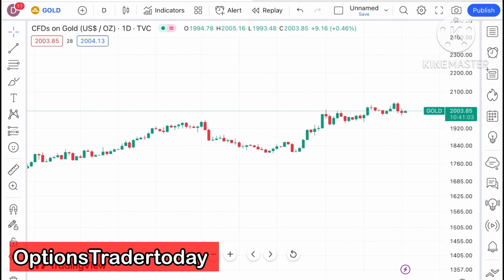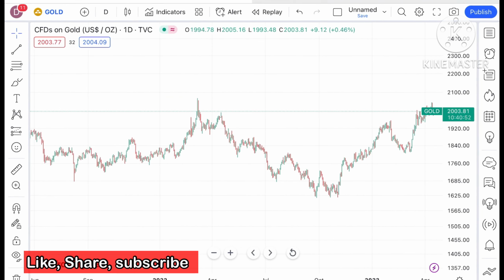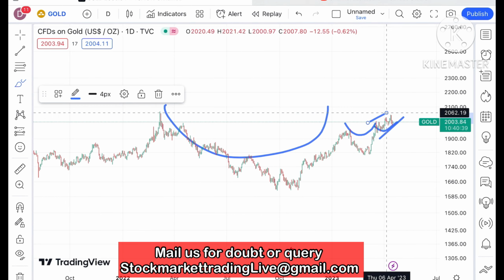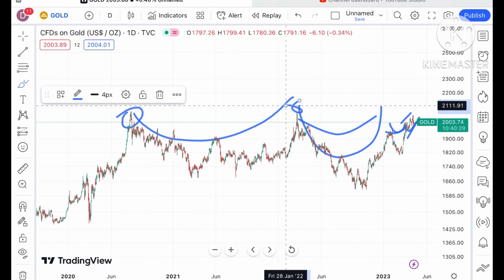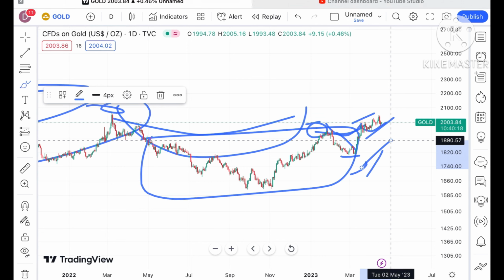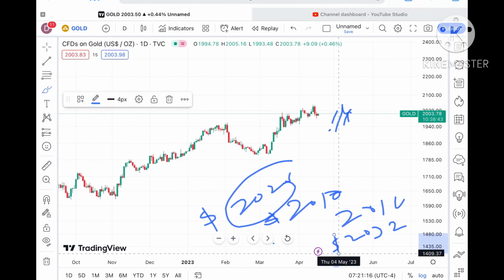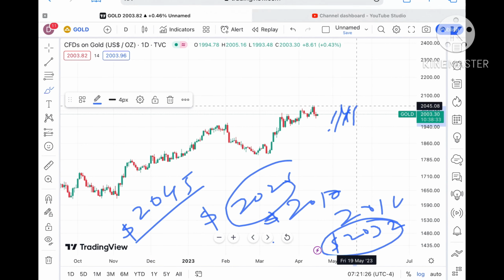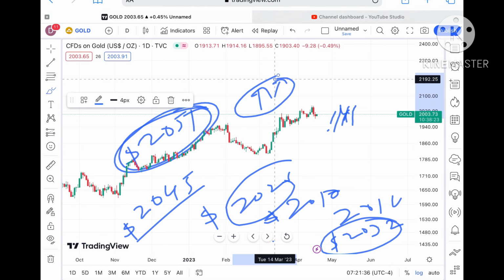Gold Price Analysis | XAUUSD Trading Strategy Today | 19-20 April 2023 | Invest in Gold?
Gold Forecast | 19-20 April  2023 | Gold Price Today | XAUUSD Trading Strategy | XAU/USD | Xãu

Gold Price Analysis 19-20 April 2023| Gold Price Outlook in updated April 2023 | Is This The Best Time To Invest In Gold | updated April 2023 | XAUUSD forecast | gold price next week

Gold price Analysis for April 2023

XAU/USD Trading Strategy | updated April 2023 | Gold Rate Today | XAUUSD Analysis Today | XAUUSD | XAU

Twitter.com/deepakzbro

UPI : deepakzbro@axisbank

Twitter.com/deepakzbro

Query Resolved:

Currency, Currencies,
Currency Pairs,
Daytrading,
Day trading,
Intraday trading,
Intra-day trading,
Bullish Signals,
forexforbeginners,
basicsoffore
xauusd live,
xauusd,